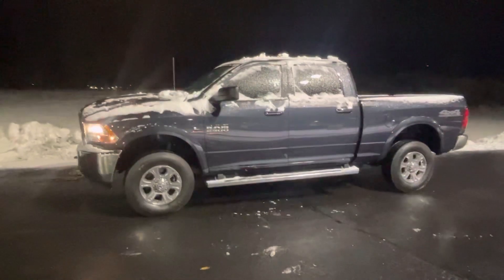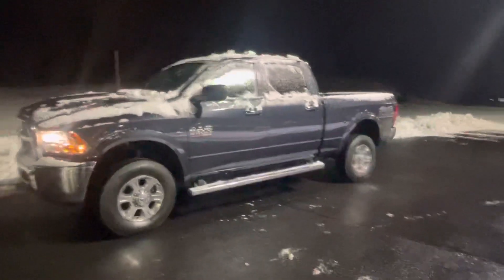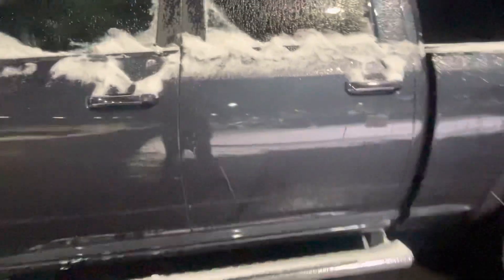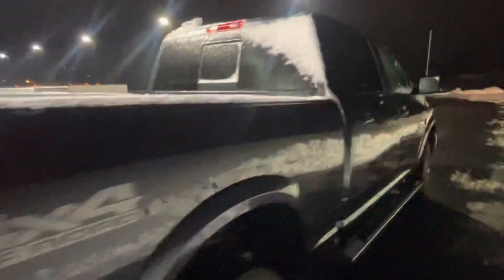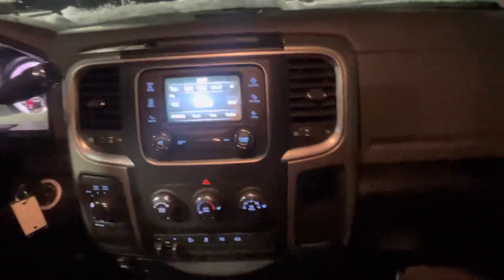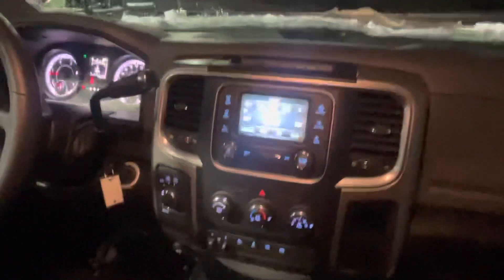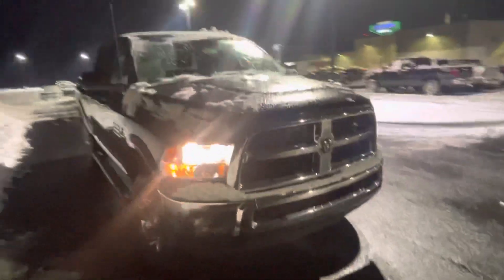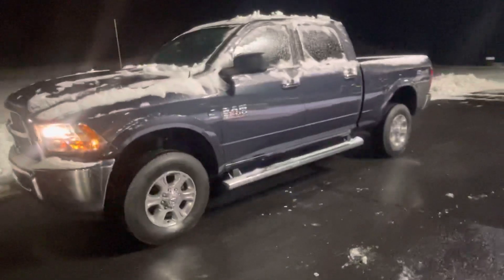Cummins for nick